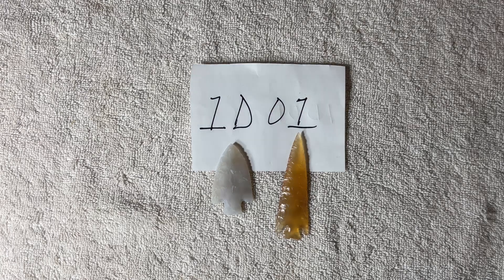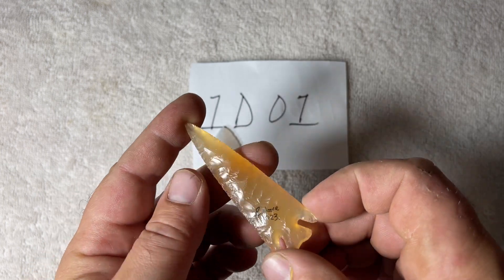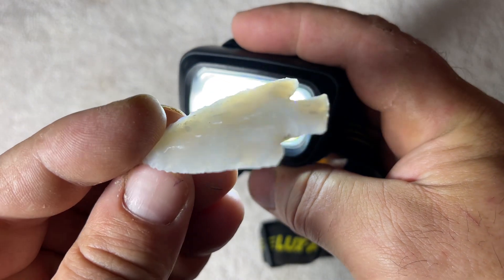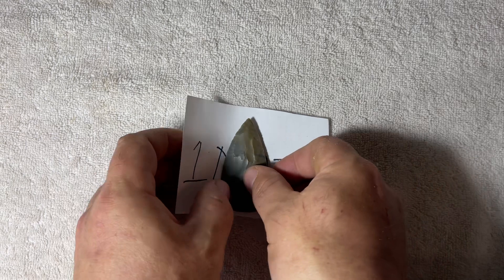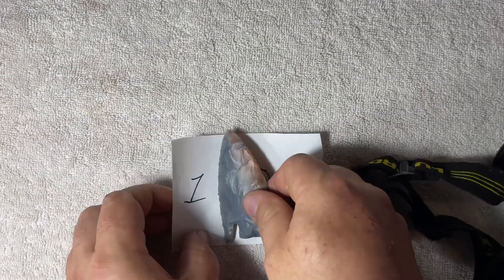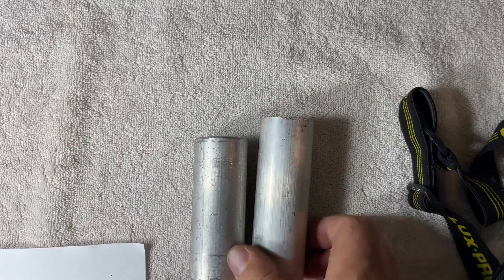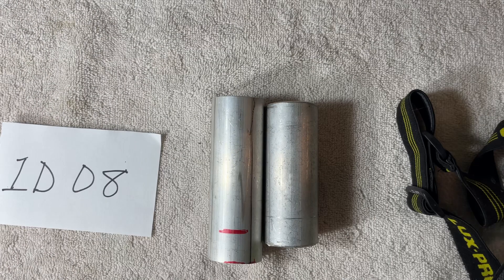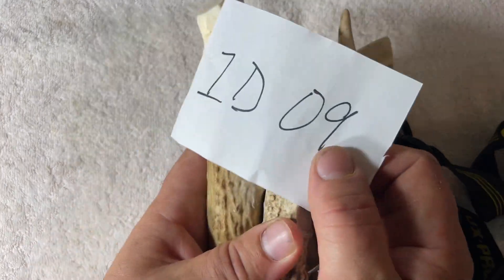Weekly 24 hour auction ends Saturday, May 13 at 12 noon Eastern standard time.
Auction